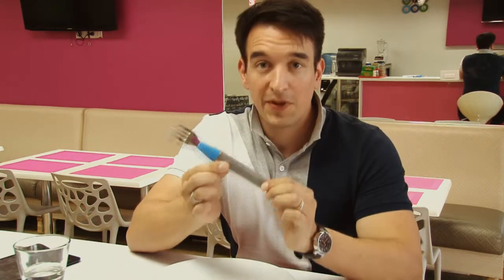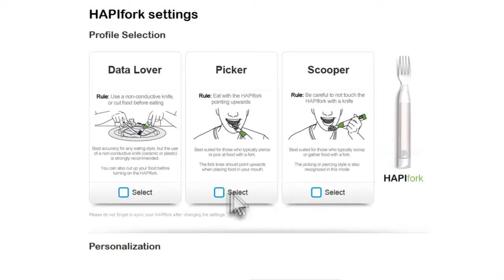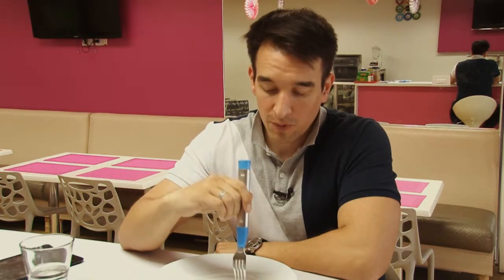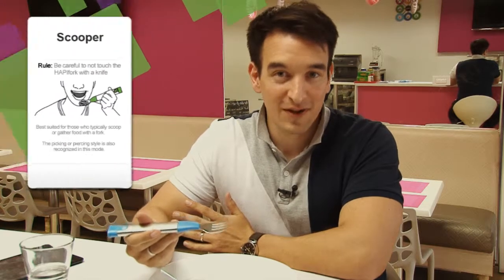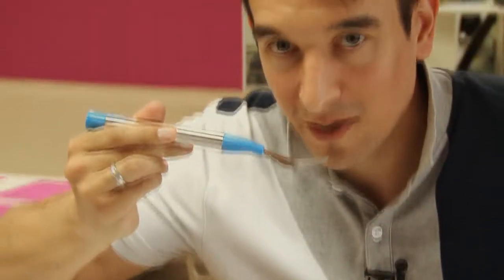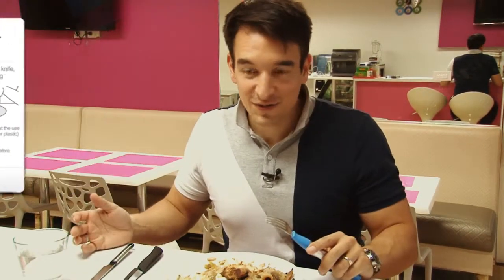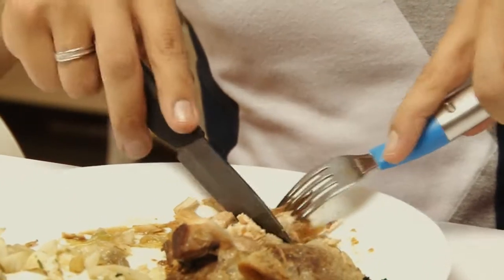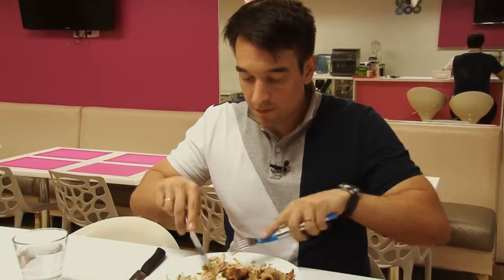HAPIfork FAQ : 3 HAPIfork Profiles